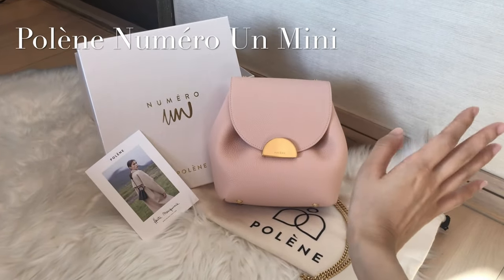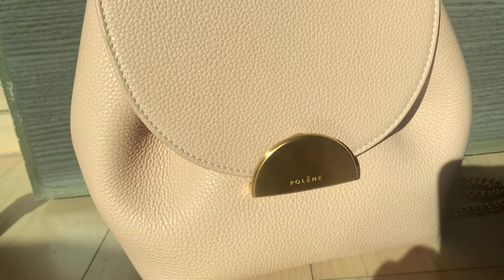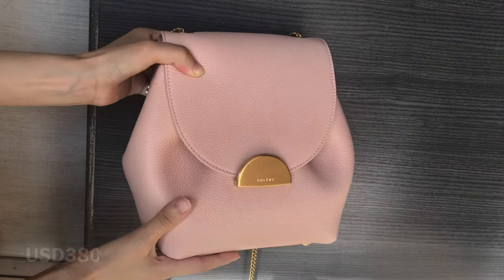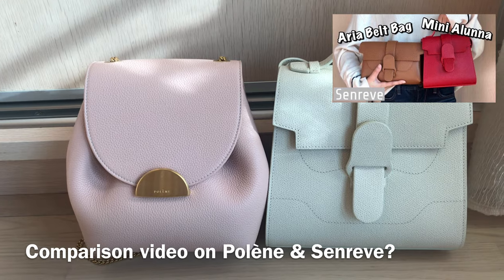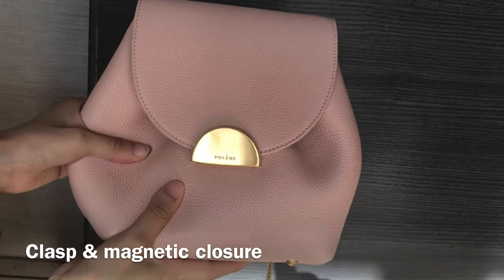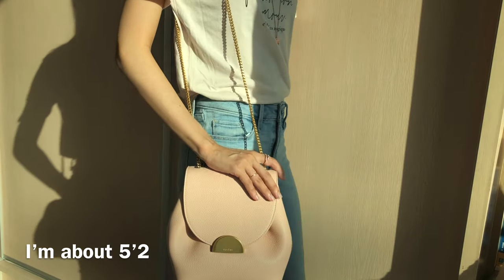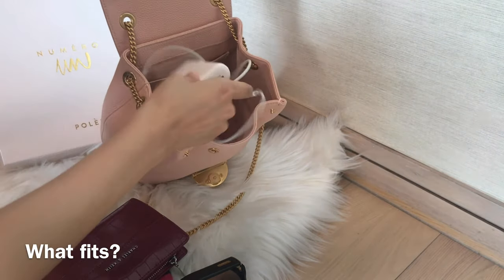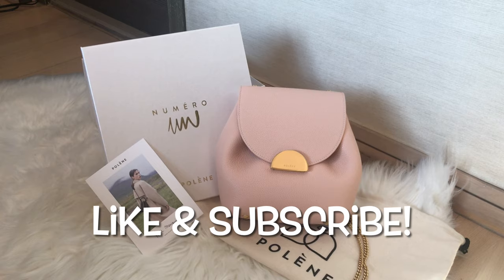Polene Numero Un Mini | Mod shots, What fits, Pros & Cons | Unboxing & Honest Review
Hi lovely people! Welcome to Silly Billy channel, I make honest reviews and styling videos.